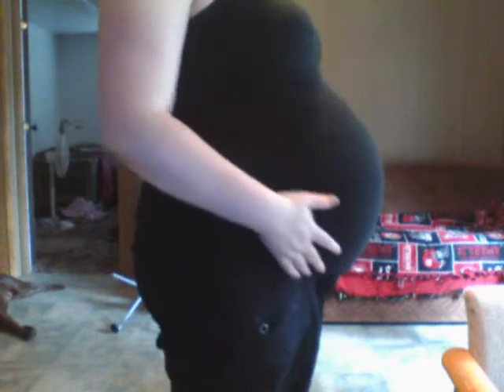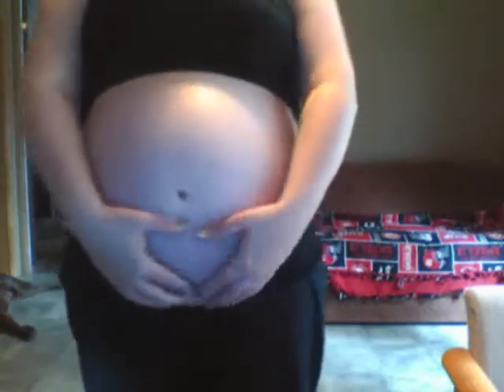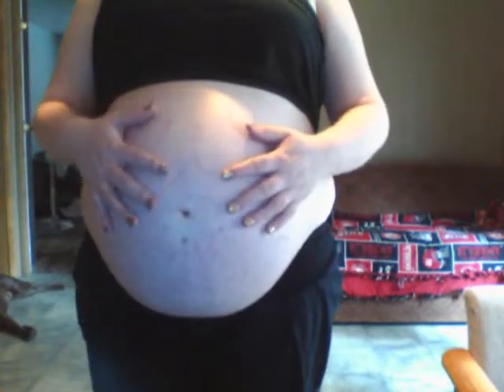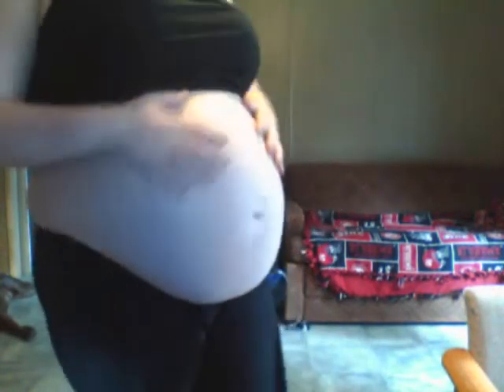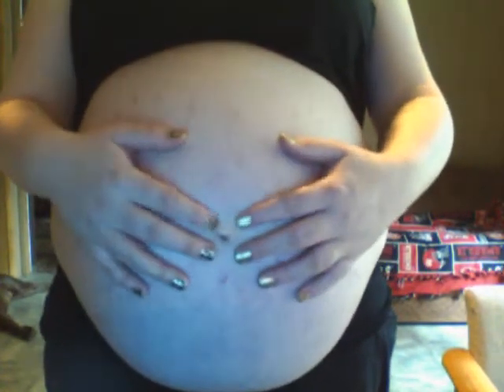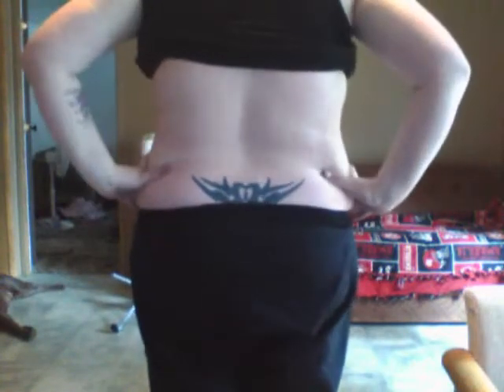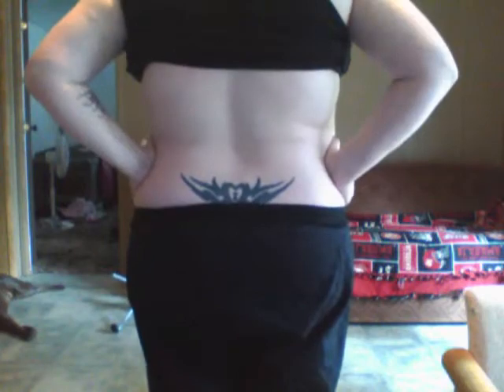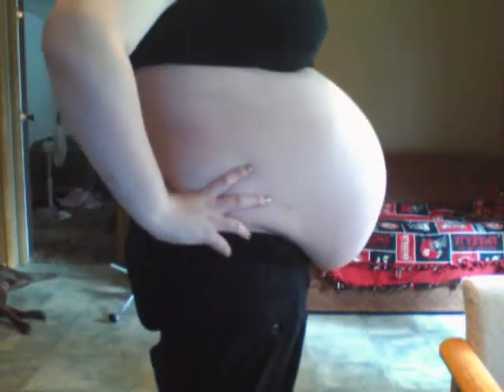37 Week Baby Belly Update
I was so nervous for my appt! But not I have SO much more to update y'all on!! AHHH I can't wait to tell y'all the news!!